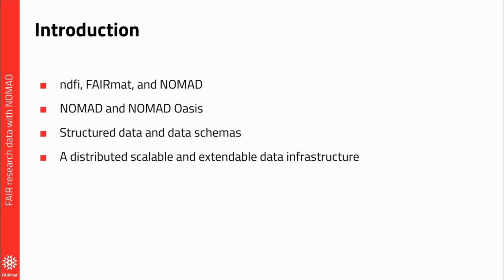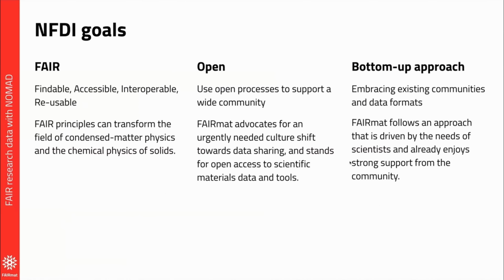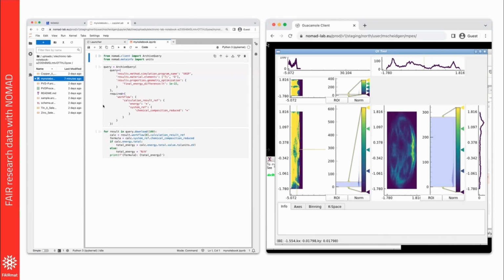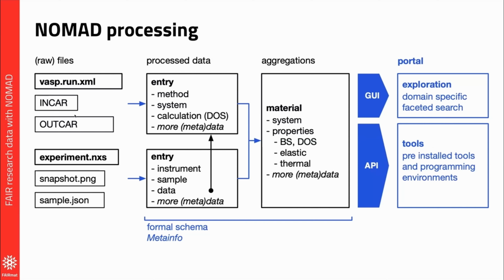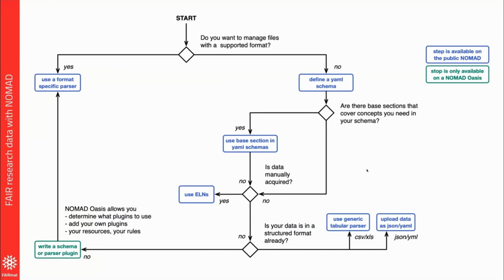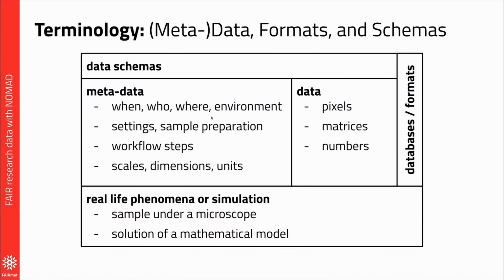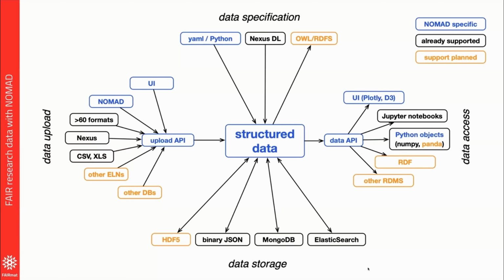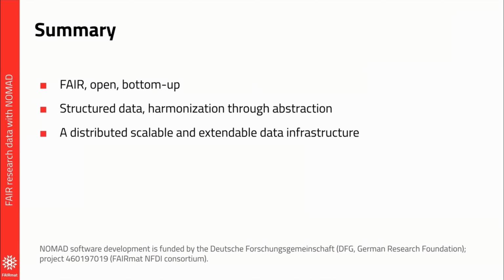FAIRmat Tutorial 12: Introduction to NOMAD and NOMAD OASIS - Insights into technical aspects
Opening the 12th FAIRmat Tutorial, Markus Scheidgen gives a general introduction to NOMAD and NOMAD Oasis.

Chapters:
00:00 Introduction
03:48 NFDI, FAIRmat, and NOMAD
09:40 NOMAD and NOMAD OASIS
18:55 NOMAD processing
21:40 The data model behind NOMAD
28:51 Data schemas
40:26 Distributed data infrastructure
41:23 Summary